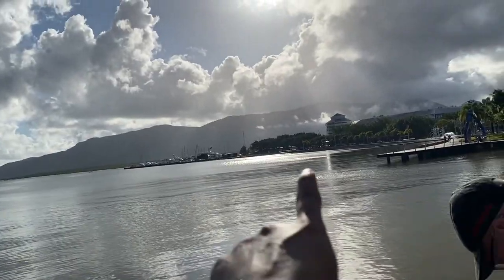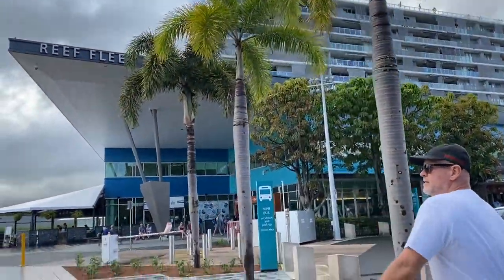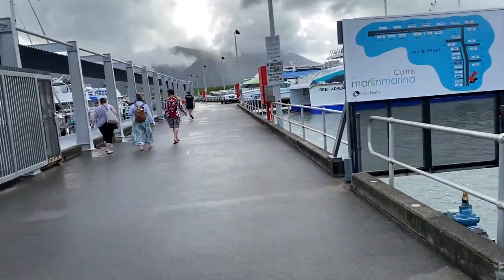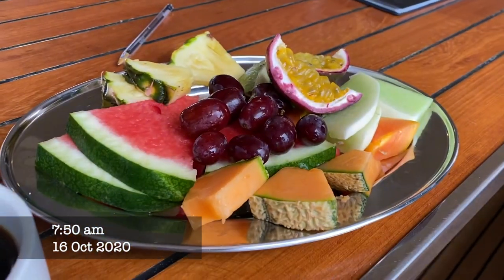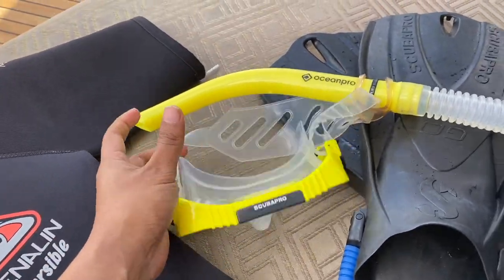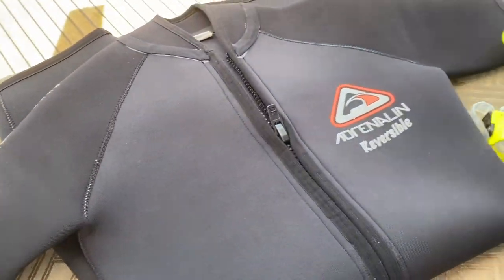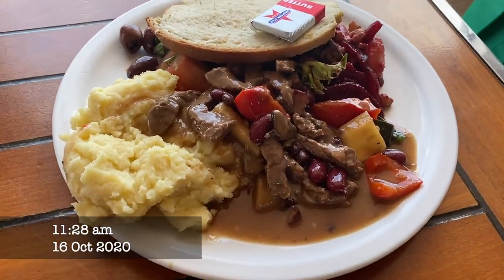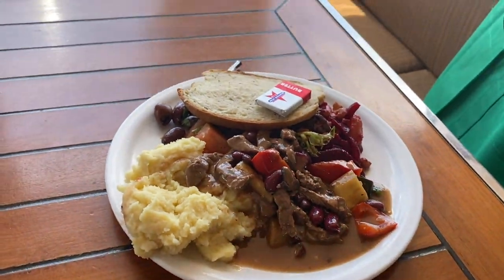Great Barrier Reef Vlog 2020 + Tips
Hi Guys,
Another one off our bucket list!
It's the iconic Great Barrier Reef, world's largest coral reef system.
It is one of Australia's most remarkable natural gifts with it's breathtaking view.
We went to this amazing part of seven natural wonders of the world just recently (October 2020).
We spent a few days in Cairns and booked a day tour with the Passion of Paradise.
It was the right decision to go with medium size tour due to the Corona situation. The crew was amazing, the food, and the snorkeling tools. everything was just on point.
We can't wait to go back again.
Enjoy the vlog and let us know if you have any question!

Travel: @juridownunder
Juju: @mraristokrat
Richard: @richarddioncoote